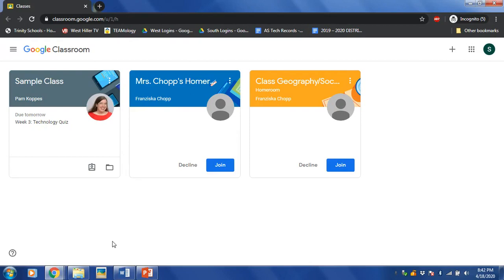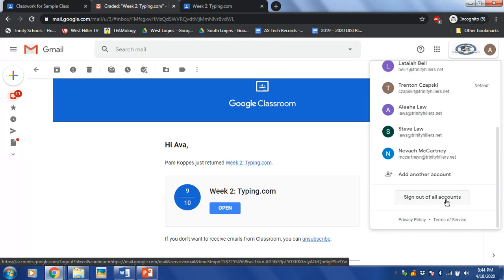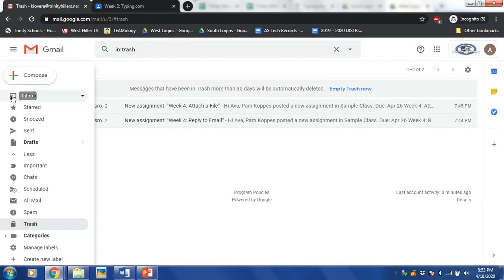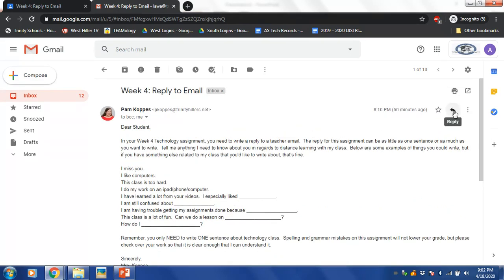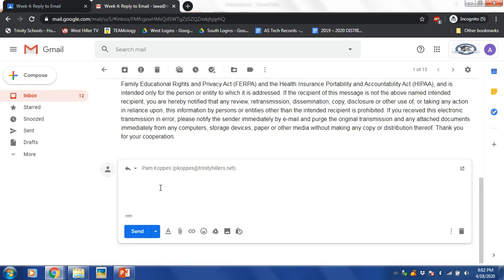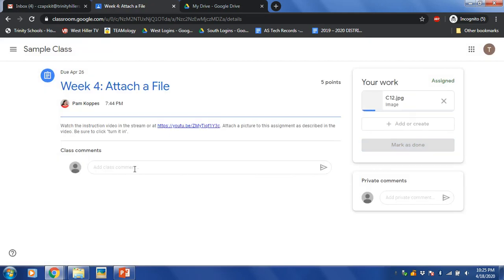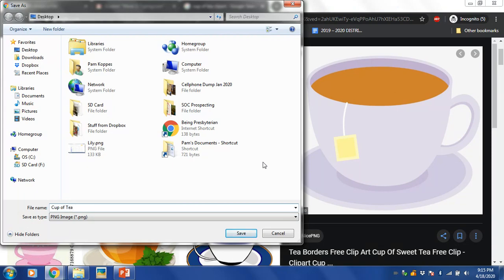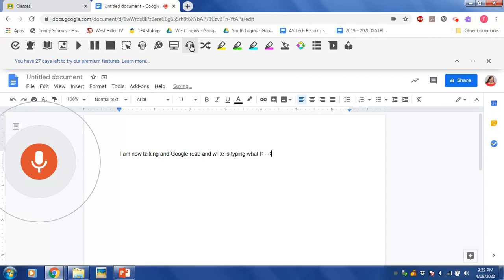Week 4 Lesson K-5 Tech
Week 4 Technology Lesson for K-5 students at Trinity West and South.  The video gives more information on distance learning.